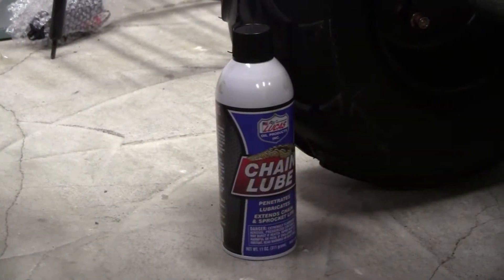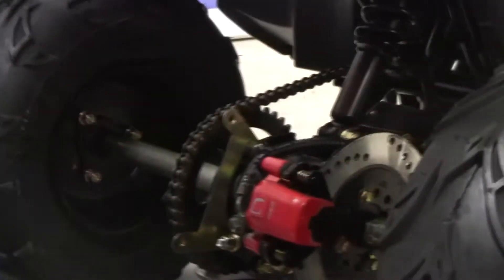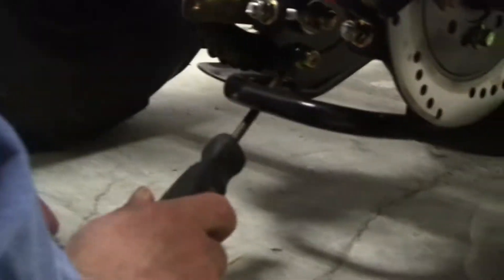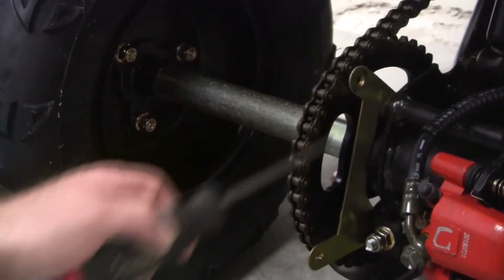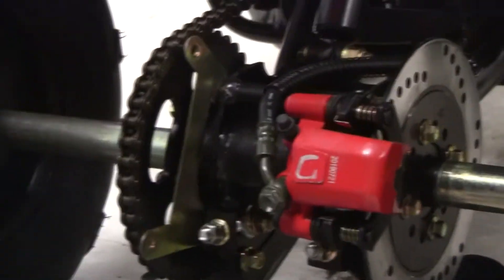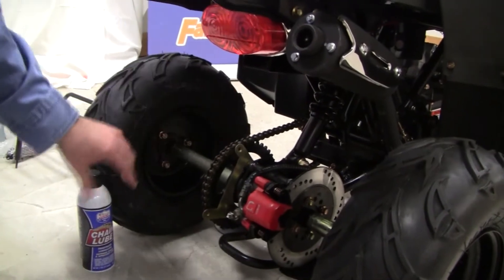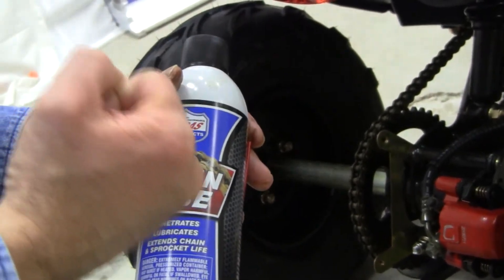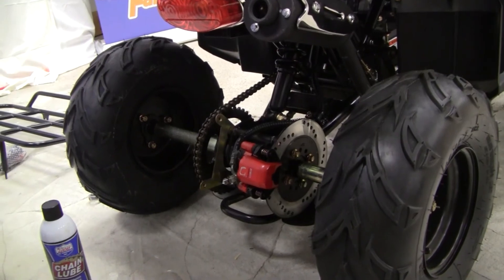Rider7 Chain Adjustment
How to adjust the chain on the Rider7 ATV.